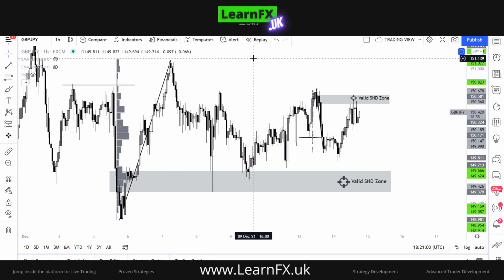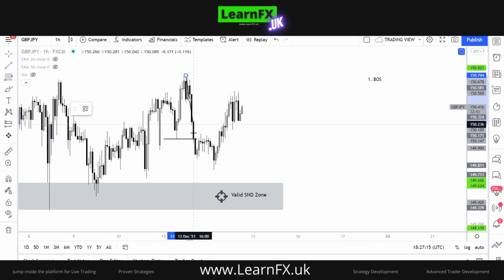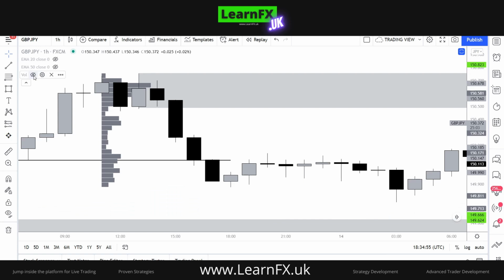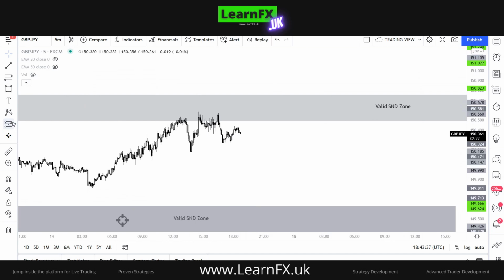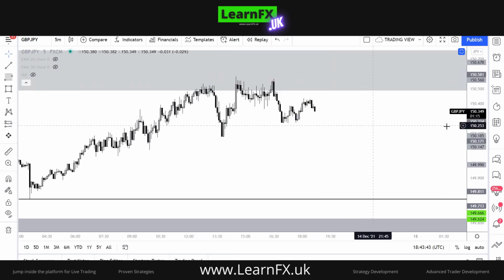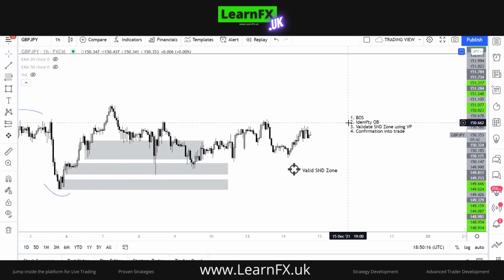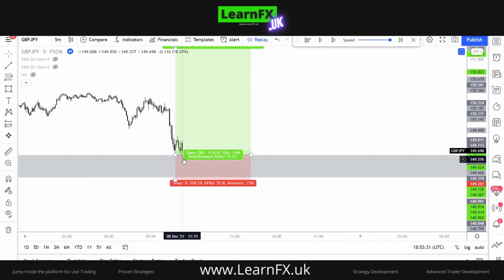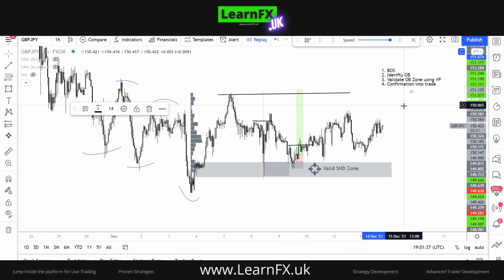the ONLY volume profile strategy you'll ever need | SMART MONEY CONCEPTS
For live trading, further education, proven strategies, strategy development, mentorship, and an active community of like-minded traders... Join us inside the platform:

As always I hope you get value from the video, if you do, hit the like button and  consider subscribing and wherever you are on your trading journey, I hope you have a good week and I'll see you on the next one

As with any video on this channel, this is not investment advice and should be treated as educational and entertainment content only. always do your own due diligence when considering investing money into highly speculative wealth vehicles like forex.